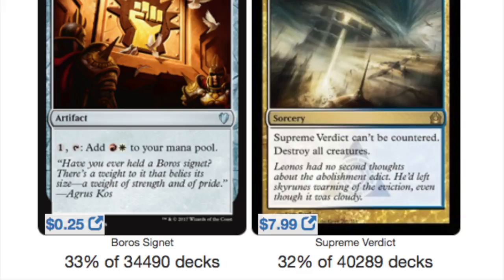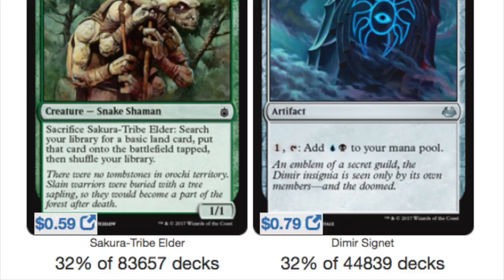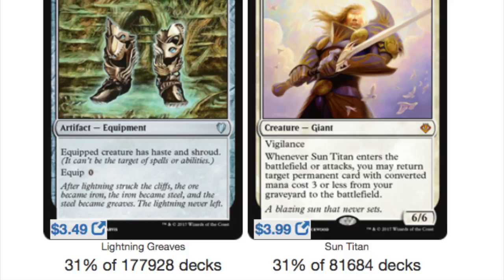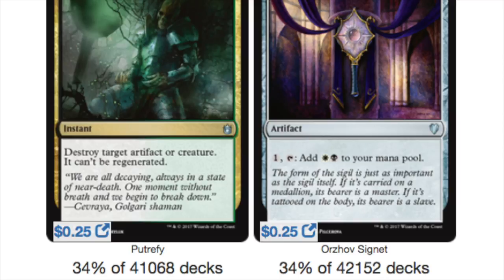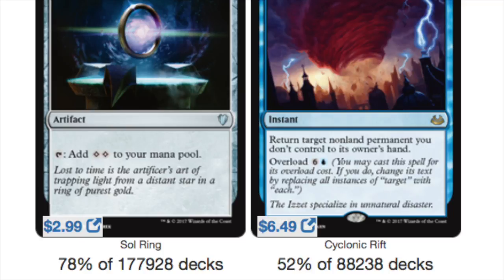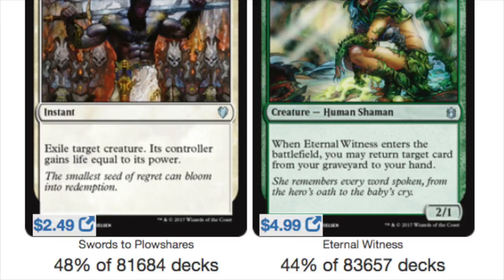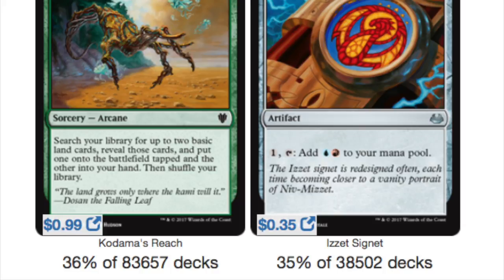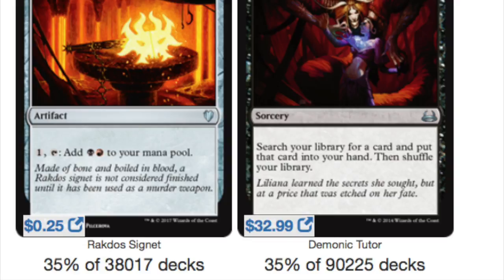TOP 20 COMMANDER Magic the Gathering Cards